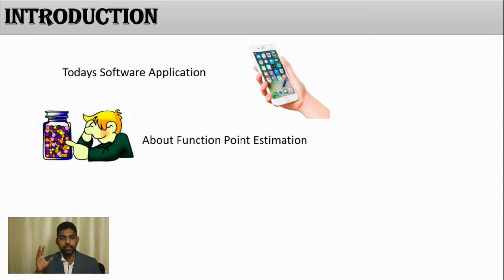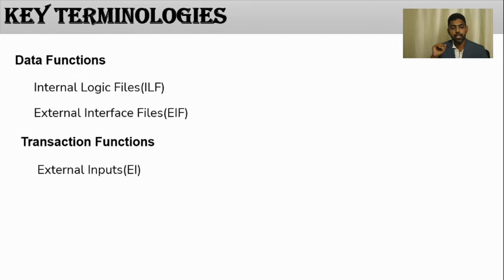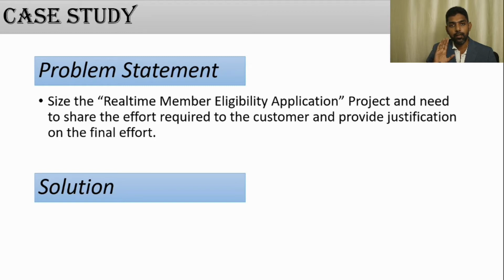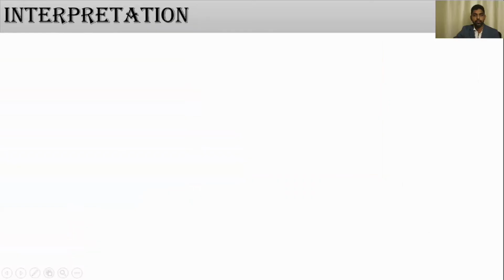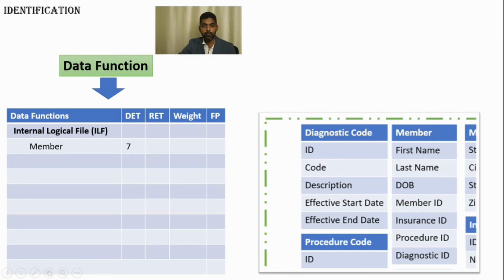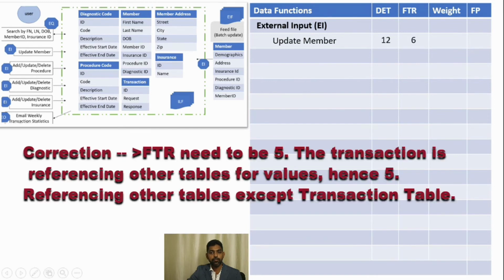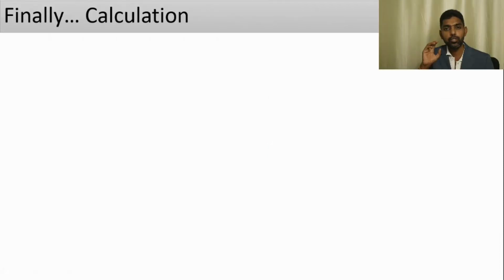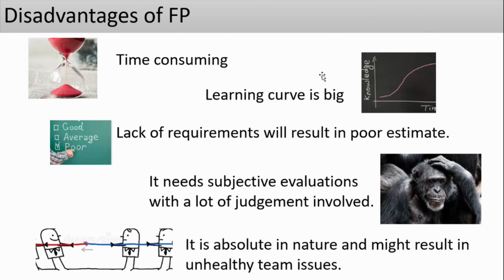Function Point Estimation | Function Point Estimation Technique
The video is created to explain function point estimation